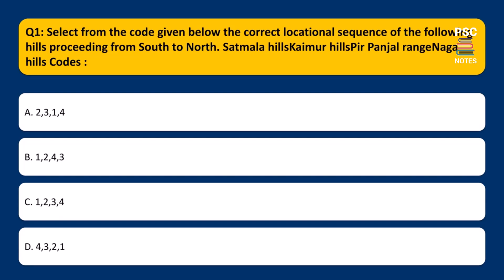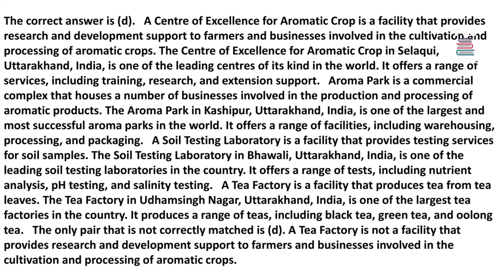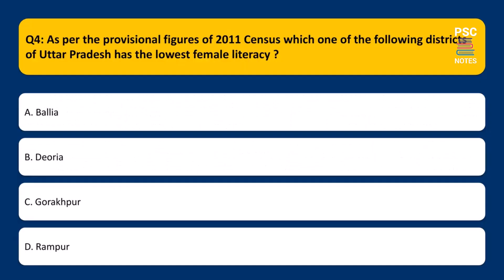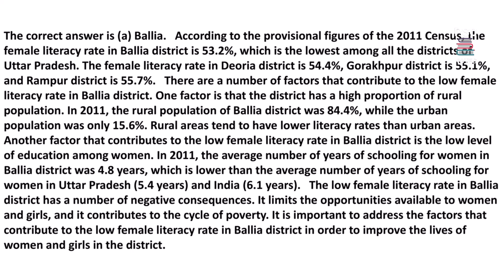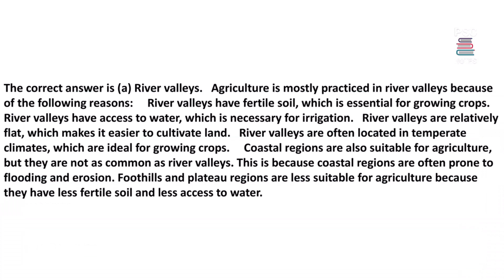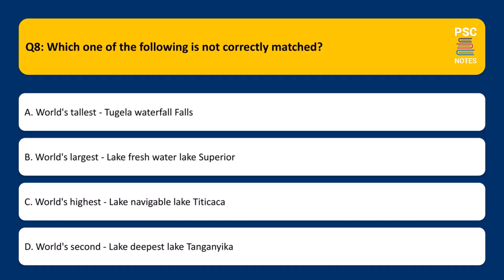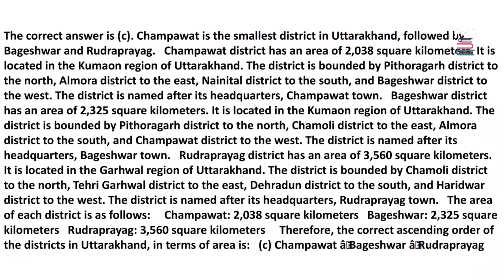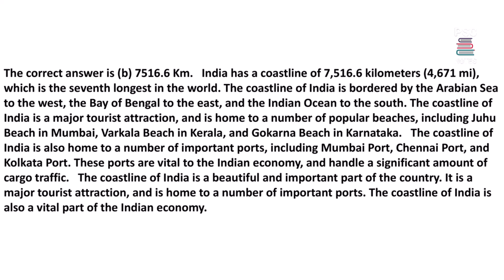Geography mock test 34 for Goverment Exams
Multiple-choice questions (MCQs) with explanations that will enhance your general knowledge and prepare you for various competitive exams. Dive into these fascinating questions and enrich your understanding of geography, politics, and environmental studies.

Select from the code given below the correct locational sequence of the following hills proceeding from South to North. Satmala hillsKaimur hillsPir Panjal rangeNaga hills Codes :, Which of the following pairs is not correctly matched ?, Zayed Medal is the top civilian honour of, As per the provisional figures of 2011 Census which one of the following districts of Uttar Pradesh has the lowest female literacy ?, Which of the following countries is- called Ã¢Â€Â˜Garden of Lakes'?, In the world, agriculture is mostly practised in the, The headquarters of the UNEP are located at, Which one of the following is not correctly matched?, Among the following the correct ascending order of the districts in Uttarakhand, in terms of area is :, What is the total length of sea coast-line of India?

For more comprehensive content and detailed notes on various competitive exams, . Our website provides extensive resources to help you prepare effectively and stay updated with the latest information.